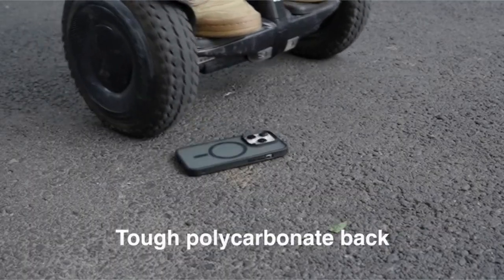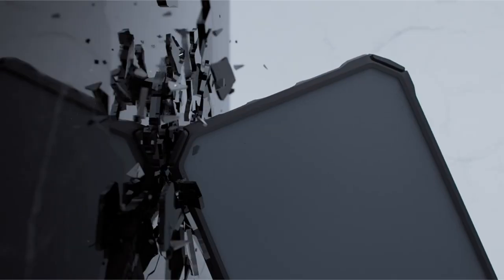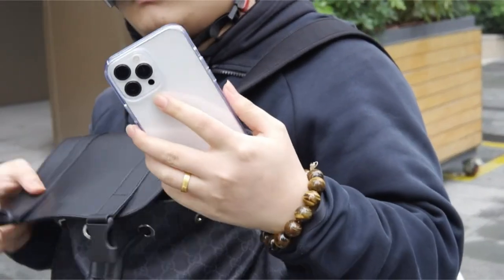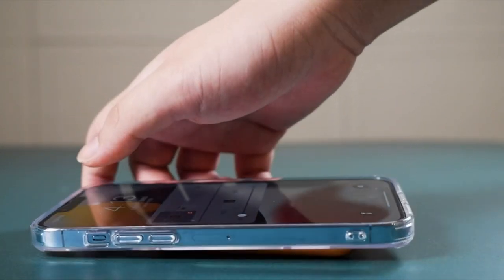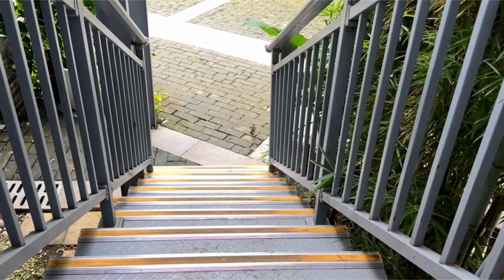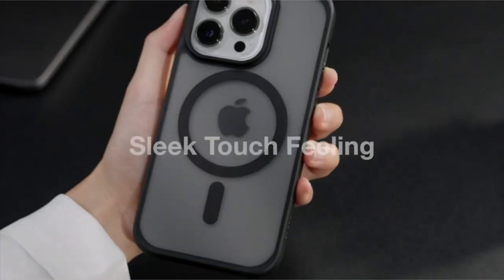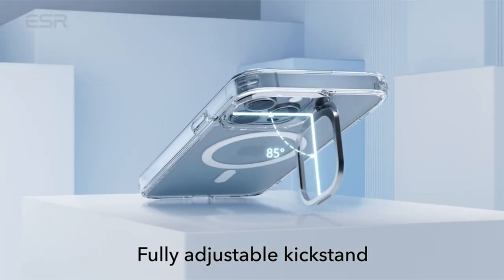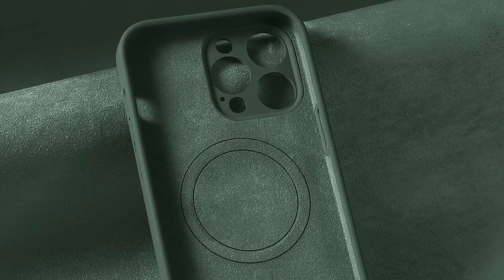Top 9 Best iPhone 13 Pro Max Cases In 2024!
Searching for the ideal case to safeguard your iPhone 13 Pro Max? In this video, we dive into the top cases that offer the best blend of protection, style, and convenience. Whether you prefer a rugged case for extra durability, a slim case for a sleek look, or a wallet case for added functionality, we’ve got something for everyone!

9: TAURI 5 in 1 0:13
8: CASEKOO 1:07
7: Temdan Magnetic 2:15
6: Spigen Ultra Hybrid 3:18
5: Temdan Magnetic 3:53
4: MOCCA Strong Magnetic 4:52
3: TORRAS Magnetic 5:54
2: ESR for iPhone 13 Pro Max Case 6:43
1: Magnetic Case 7:42